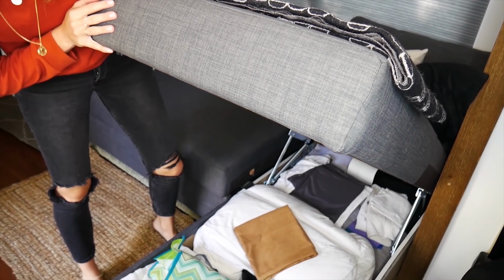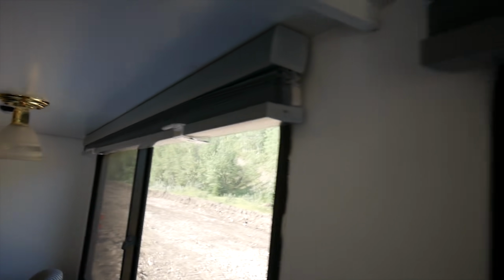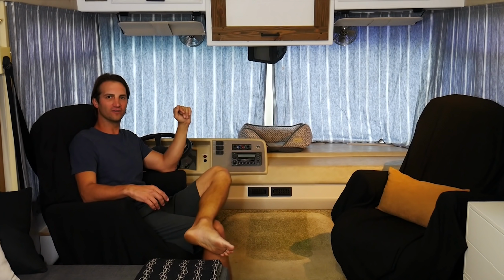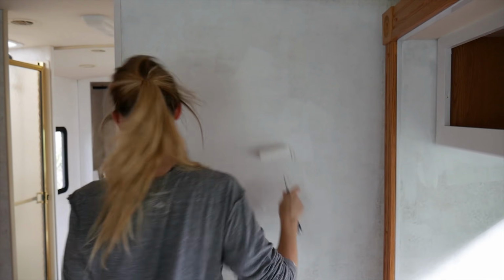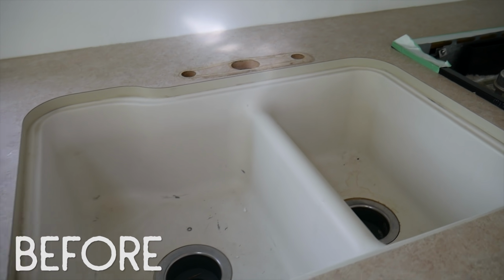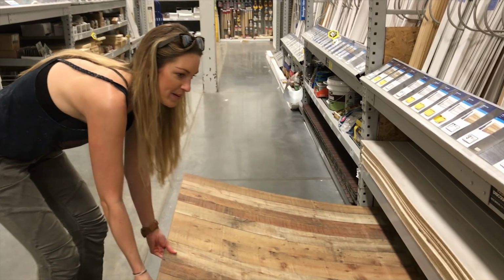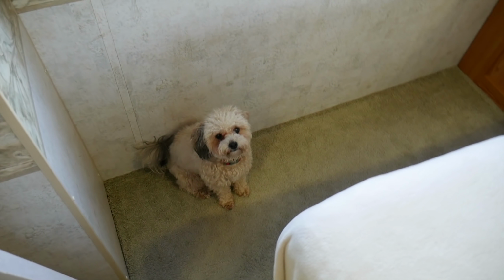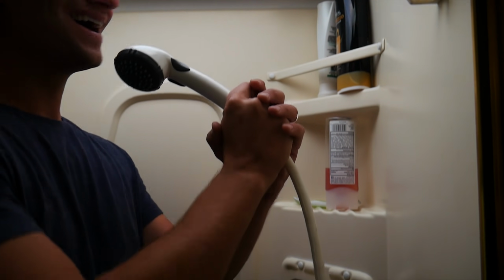RV RENOVATION TIPS & BUDGET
How much does it cost to renovate an RV?
We spent very close to $2,500 when it was all said and done.

Furniture  ($500 + $160 + $200+$100)= $960

How awesome is it that a Ikea opened in Fishers right when we were doing this? We spent

Friheten couch is $600 onlinenow, but we got it for $500

Eket Sliding Cabinet drawers $90 +10 +10.  On to pof two eket cabinet with door ($25 each)

Norden Gateleg Table $200

We also picked up our comforters and some blankets here at another $100

Blinds ($200 +$100)= $300

Select Blinds $194.47 for custom color and size.  These were something that I was adamant about so it would be banging around in back while driving.  I’ve driven plumbing truck long enough to know.

$100 for fabric for new drapes for front and smaller windows.  Of course, my mom and aunt helping us with the sewing is priceless.  Thanks Donna and MOM!   Look this is them helping….and then they’re gonna see themselves in the video and be like “Why am I in these videos again?

Hardware ($80)

With so many cabinets and drawers, replacing hardware adds up quick.  It was super tough to find hardware that matched the pre drilled holes and hinge offsets.

We had to buy quite a few different pieces at physical hardware stores.

For handles, we did find some on amazon ultimately that were cheap but hinges all came from Lowes so the offset was right.

Paint and paint stuff ($180)

While this wasn’t the most expensive part of the renovation, labor wise it sure was.

If we can offer some advice here- don’t cheap out in this area.  Buy the right TSP cleaner for the walls.  Gripper Primer works really well.  Buy expensive paint so that you don’t have to do so many coats.  Finally, use acrylic sealer on all cabinets or the paint is going to be chipped off before you even know it.

Google mountain modern life how to paint RV for a step by step on the process. These guys have a beautiful RV, know what they’re doing, and know that the rest of the RV renovation community shamelessly steals inspiration from them.  Thanks guys!

CounterTop Paint ($50)

You can find countertop painting kits on Amazon that will give you MORE than enough to do all the surfaces in your RV.

Random wood accents ($190)

We ended up buying 1 sheet of beadboard for bathroom

2 sheets of faux pallet board for headboard and kitchen accent.  (Sheets are only $30-$40

Lots of new trim to replace old beat up stuff.

Finally, pine that was painted to look reclaimed from Lowes.  All this was much cheaper than going with the stickwood method.  That would have been faster but stupid expensive.

TILE ($100)

All of the subway tiling cost less than $100 all supplies included  We bought individual pieces and this was the first tile job I ever did.   Trust me- I thought there was no way that the tile wasn’t going to crack and fall off the wall but 20,000 miles later and she was as good as the day I put her up.

If you’ve never tiled before don’t be afraid-  I mean, tiling a car.  How bad of a job can it turn out to be?

Carpet Cleaning ($120)

Make sure to ask your guy to clean the roof!  Ours looked much better afterward

Faucets and sinks ($200)

This was two new faucets, one new sink, and some plumbing adapter stuff.  If you’re getting into this, it can sometimes be a pain in the butt to hook your standard residential kitchen faucet to existing RV lines.  Expect a few trips to the hardware store to get the right adapters.

Miscellaneous ($300)

Of course, there are a million tiny things that all add up quick- throw pillows, caulk, LED light bulbs, small screws, fasteners, etc., mirrors.   The most important takeaway is that no matter how much planning you put into this remodel before you attempt, you’re going to go over budget!  How fun is that!

Shower

You can upgrade shower so that you don’t have an old Nintendo white thing going on.   We’ve seen some really cool updates but at the end of the day this was getting way too expensive and time consuming so we skipped.  Never regretted it.

Labor

The final caveat is that we’re not counting any labor costs.    The renovation took us SO long to do with about 70% of the time spent on painting.

TRIPPED TRAVEL GEAR:
Products made by Tim and Fin. High quality travel gear without the name brand price.

TRIPPED Packing Cubes

TRIPPED Backpack